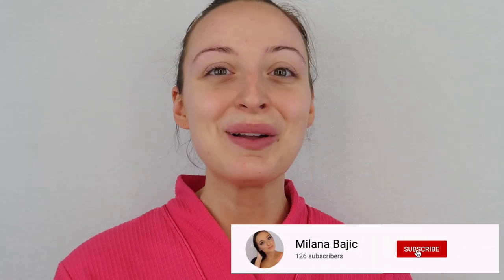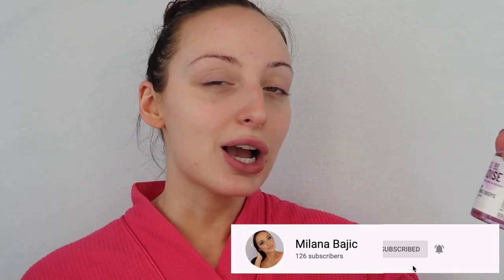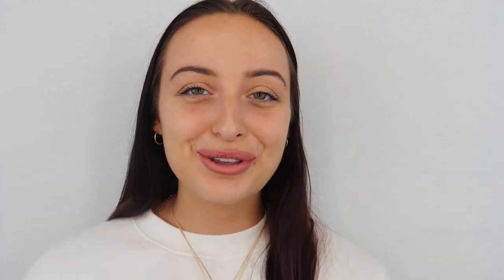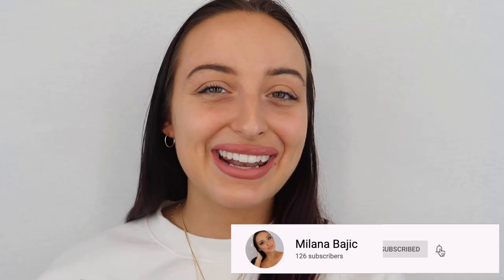ISLE OF PARADISE DARK SELF TANNING DROPS REVIEW + DEMO! | SELF TANNER REVIEW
Happy Thanksgiving, my loves!! Even though things are different this year, I hope you all have an amazing holiday and reflect back on everything you are grateful for! I am grateful for my family, my boyfriend, my friends, and all of my AMAZING subscribers. You all feel like family to me and genuinely make me so happy to do this, and push me to keep doing it. I love you all so much!

Hey loves! In today's video, I am doing a review and demo of the Isle of Paradise Dark Self Tanning Drops! I know this one has been around for a while, and so many people have tried this self tanner, so I wanted to give you all my honest review and demo it! After seeing the price and the performance of this self tanner, I am SHOCKED to say the least! I'm still on the hunt for a new go-to facial self tanner so please let me know if there's one you'd like me to try/review!

PRODUCTS MENTIONED:

$29 (shade Dark)

$42

*links in this description may contain affiliate links that I make a small commission off of! thank you in advance if you use my links, I love you guys so much!*